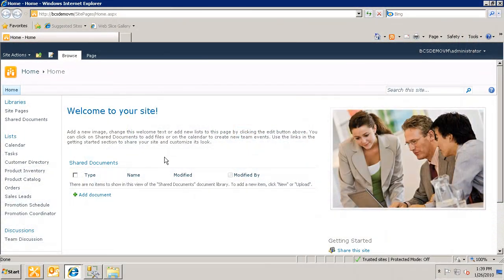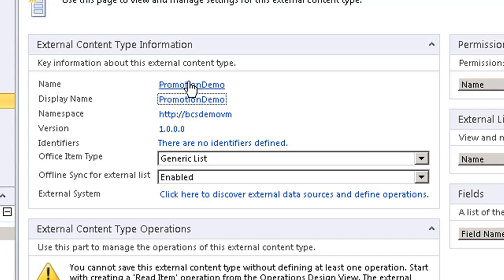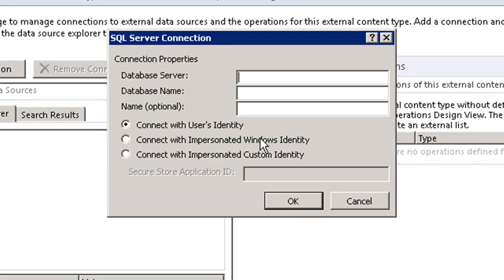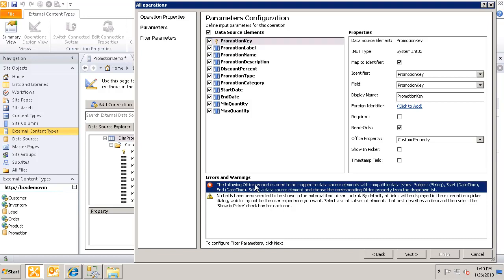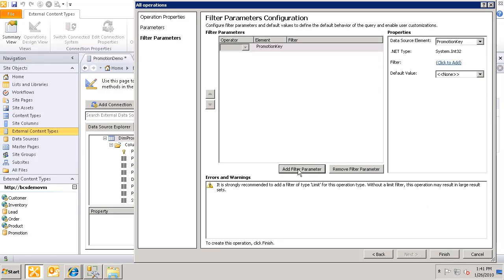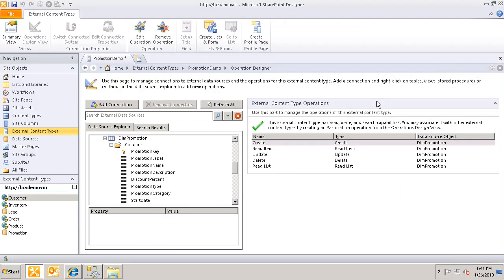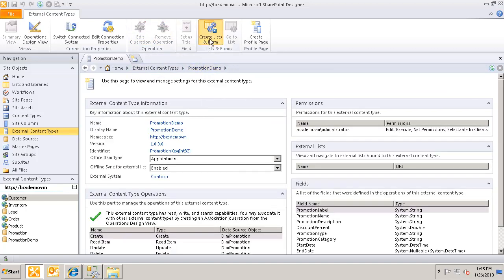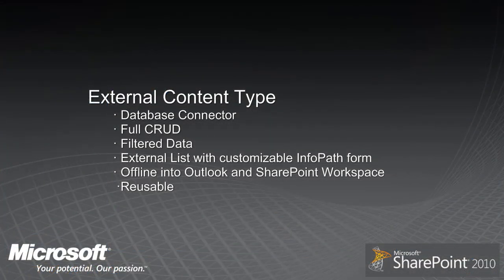BCS - External Content Type in SharePoint Designer 2010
This video shows you how to create an External Content Type using SharePoint Designer 2010.